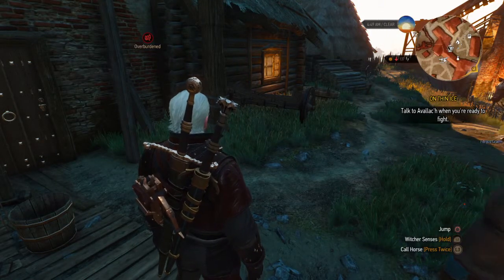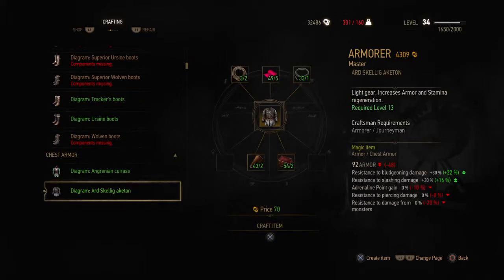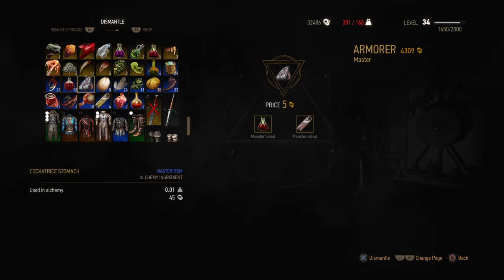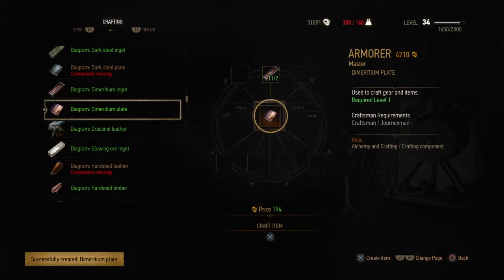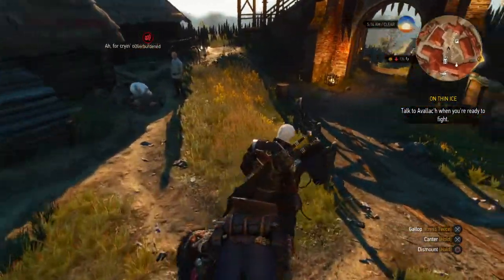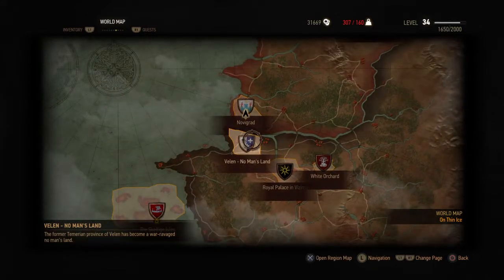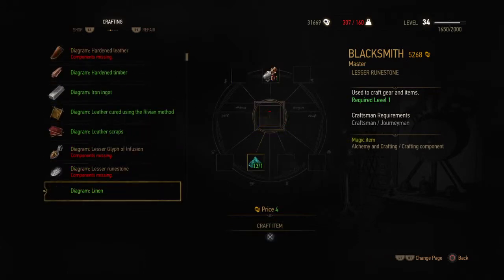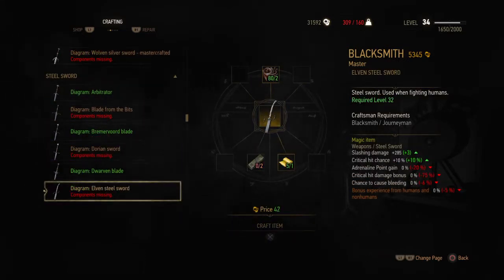The Witcher 3: Wild Hunt. crafting 101